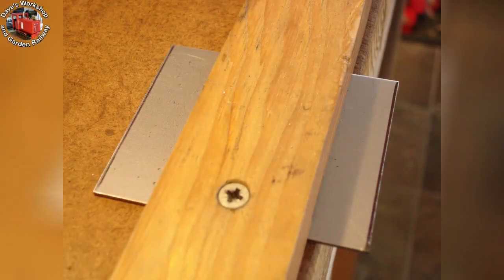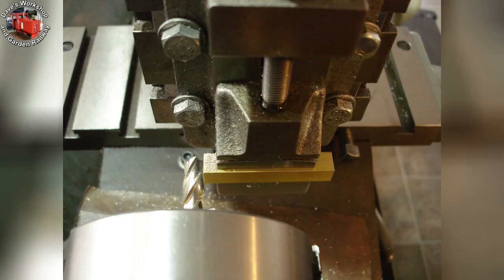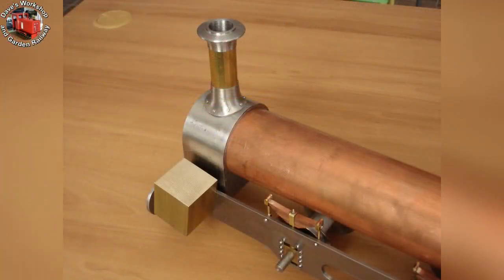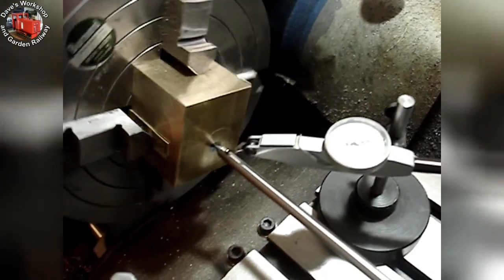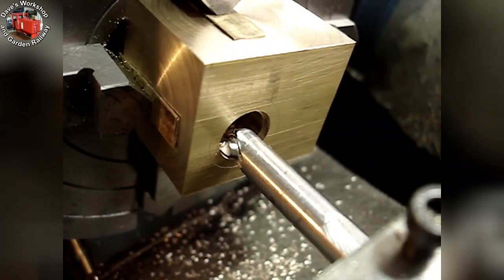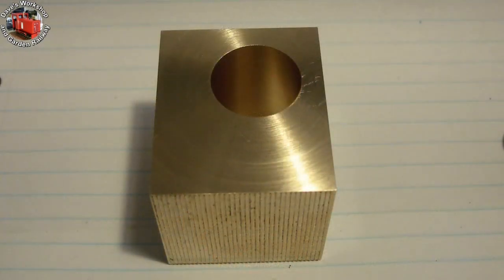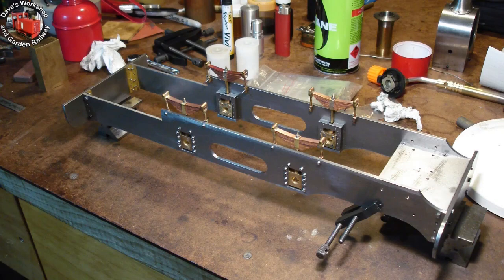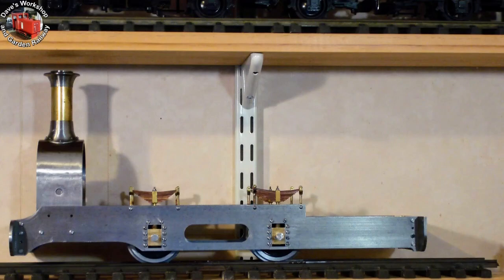Building "Charles" - Part 3 - Fitting the Smokebox, Boring the Cylinders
I am building Keith Bucklitch's 16mm scale Penrhyn Quarry Railway "Charles" in one inch scale.  It's supposed to be model engineering but recently it's been muddle engineering.  Fitting the smokebox to the chassis, and making a start on the cylinders, boring and some milling.  The next stage will be to continue with the cylinders.  There is still plenty to do with the smokebox too...